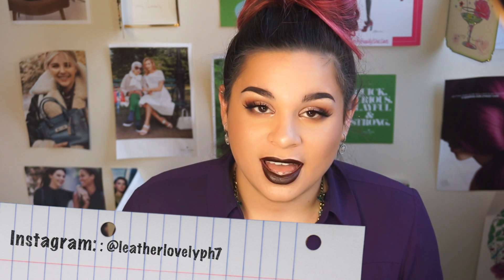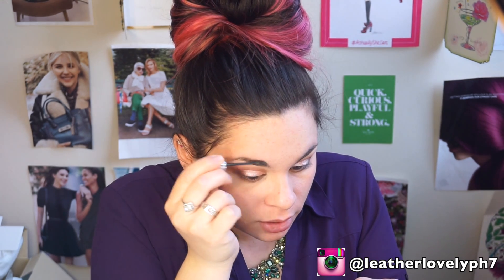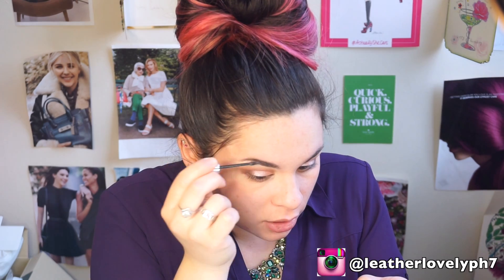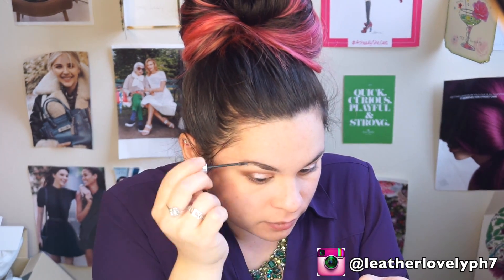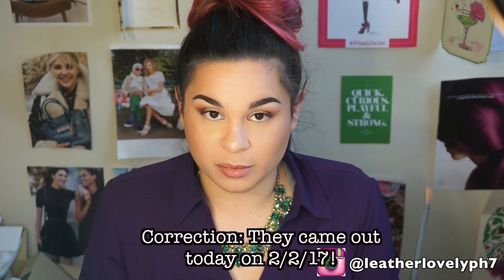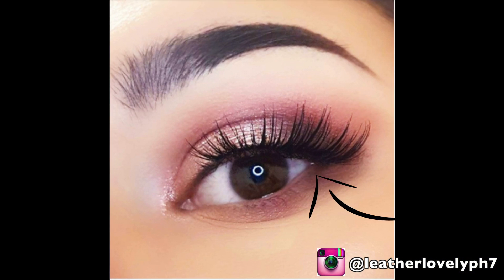Valentine's Day Chocolate Dipped Strawberry Glam: Featuring the Bite Beauty Lip Pencil Lip Liner!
Get your glam on this Valentine's day with this easy to follow tutorial featuring the Bite Beauty Lip Pencil Lip Liner given to me for free by Bite Beauty (@bitebeauty) and Influenster (@influenster) for review! Check out the video to find out how to make this look and also for a review on the lip liner!

Urban Decay Concealer (light warm):

F.A.B. Skin Rescuer Daily Face Cream:

Smashbox Ablaze Palette:

Cover FX Illuminating Primer:

Laura Mercier Blemish-Less Primer:

Benefit Gimme Brow:

Benefit Kabrow:

Tarte Shape Tape: (light/Med)

Makeup Forever Ultra HD Foundation:

Cover FX Custom Enhancer Drops:

Too Faced Papa Don't Peach Blush:

Becca Cosmetics x Jaclyn Hill Highlighter in Champagne Pop: